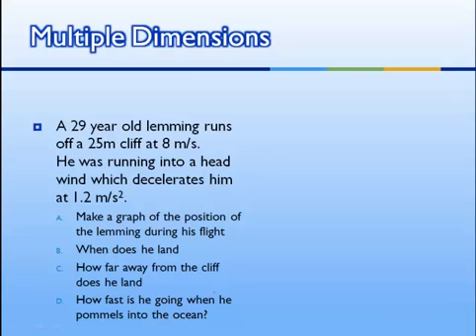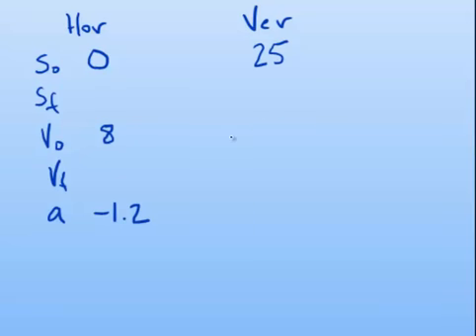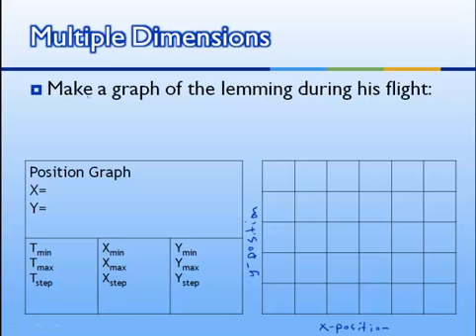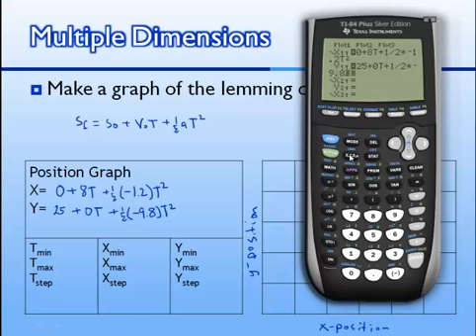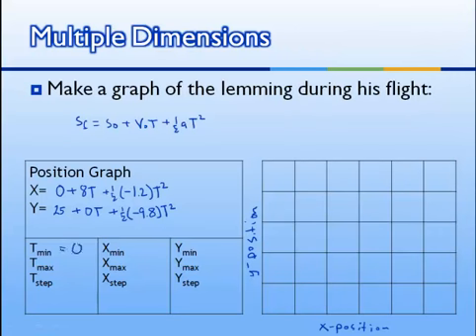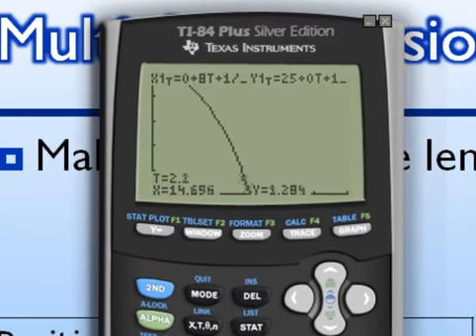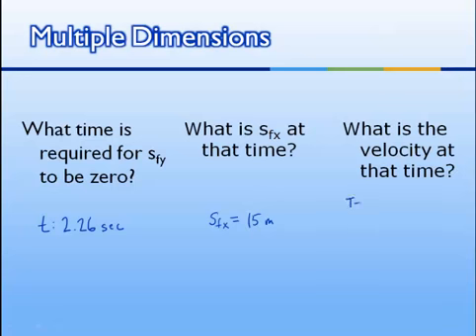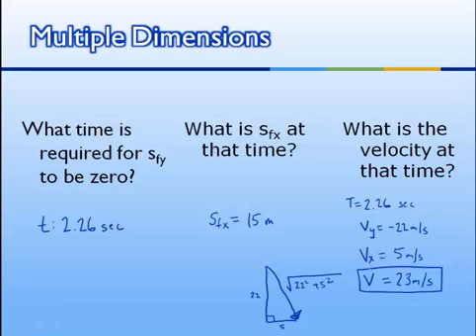8-Graphing Multiple Dimensions.mp4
How to graph 2-dimensional motion using parametric equations, and how to use the Ti-84 to help answer kinematics questions.